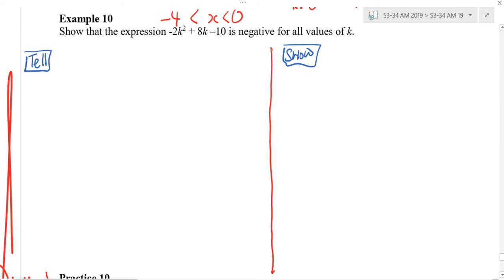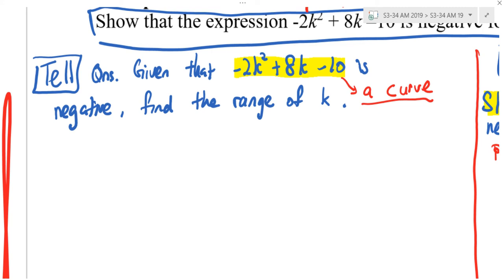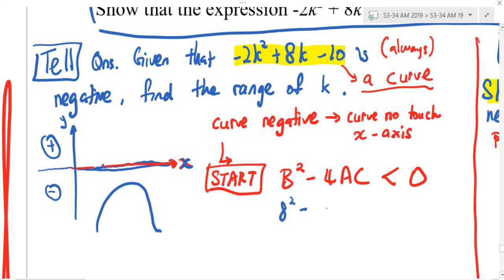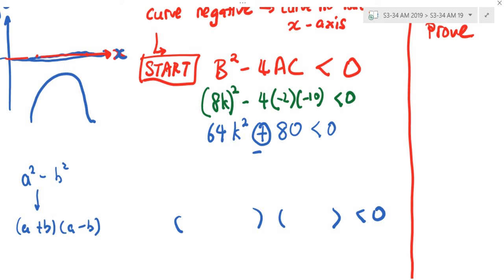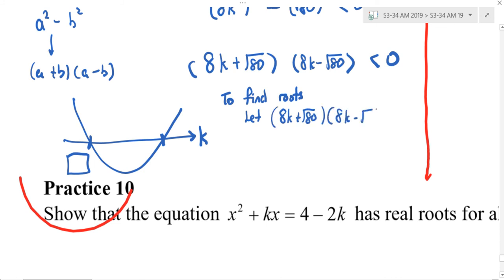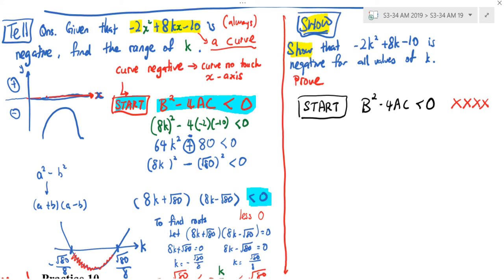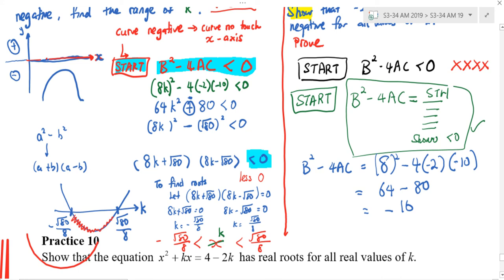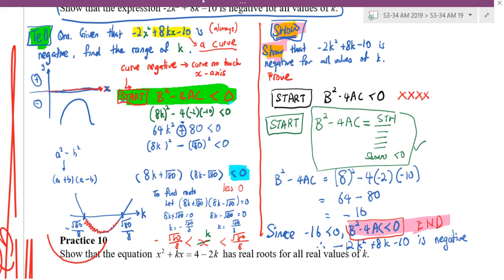AM nature of roots TELL VS SHOW example 10